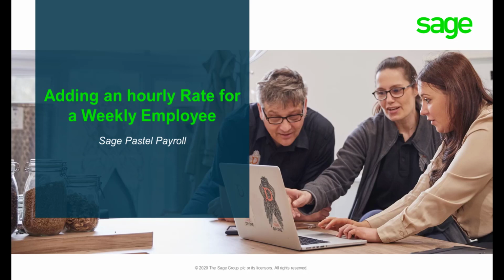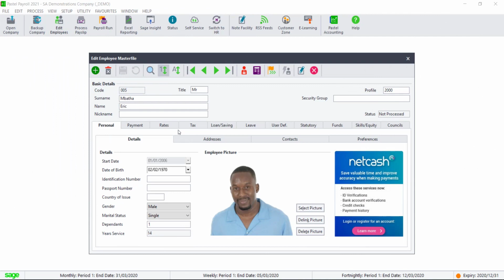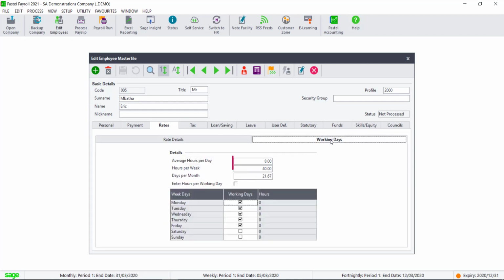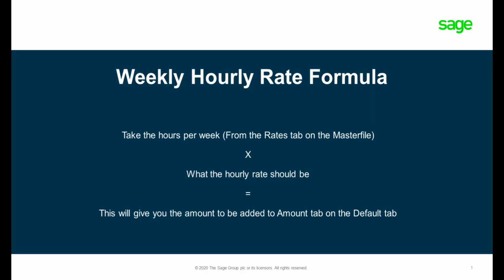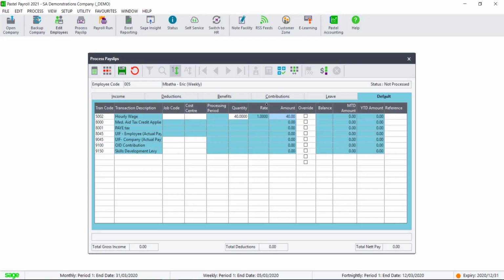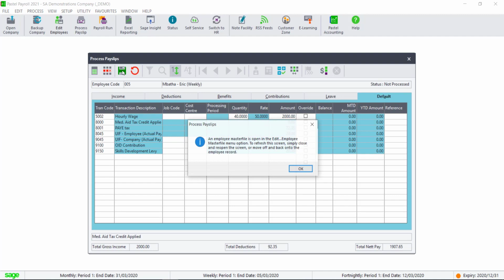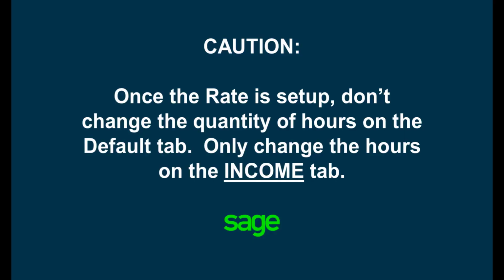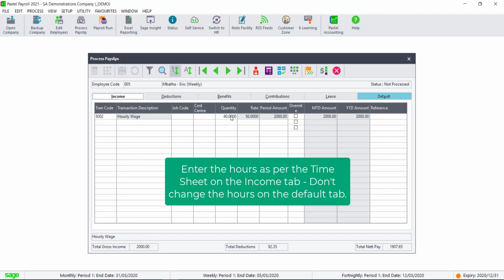Pastel Payroll Setting up Hourly Rate for Weekly employees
Learn how to set up hourly rates for weekly employees in Pastel Payroll.

In this video, we'll cover:

- Configuring Hourly Rates: Step-by-step guide on how to set up hourly rates for weekly employees
- Employee Setup: Understand how to configure employee settings to reflect hourly rate pay structures
- Payroll Processing: Learn how to process payroll for weekly employees with hourly rates

Watch Now and Streamline Your Payroll Processes!

For more information on Pastel Payroll, visit the official Pastel website or contact a certified Pastel partner.